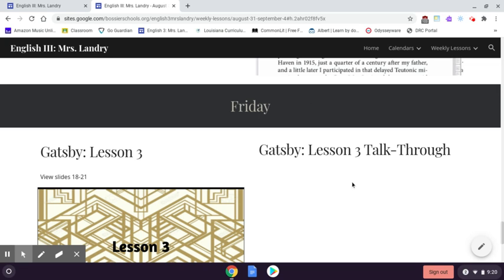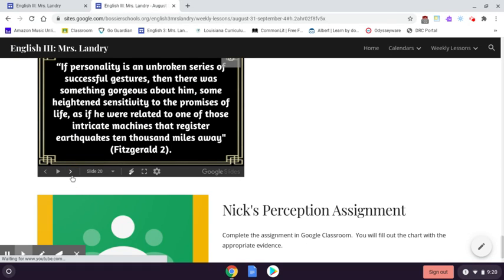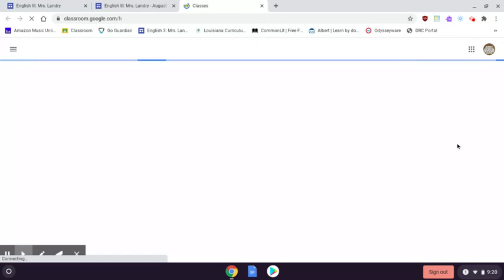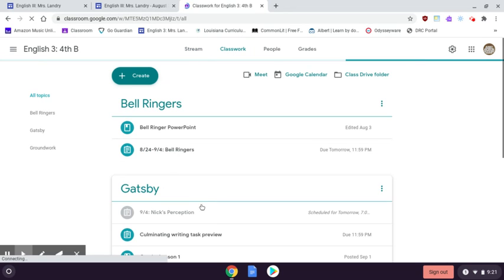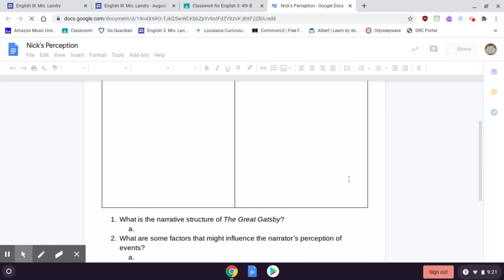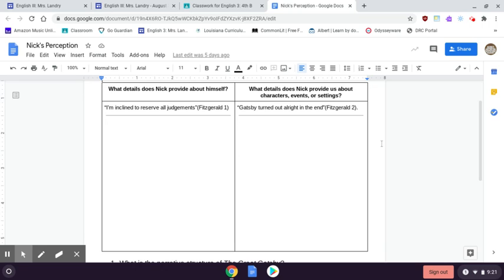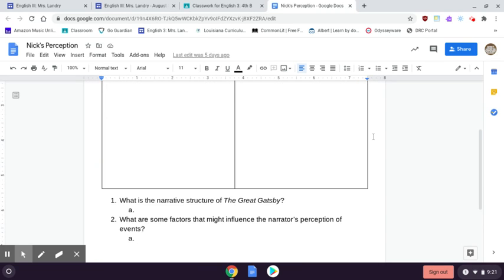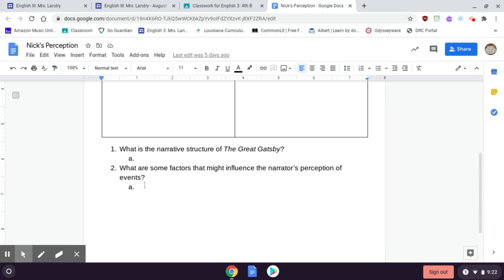Gatsby: Lesson 3